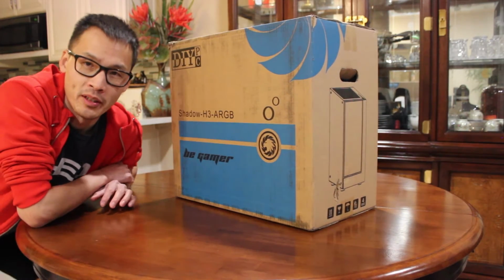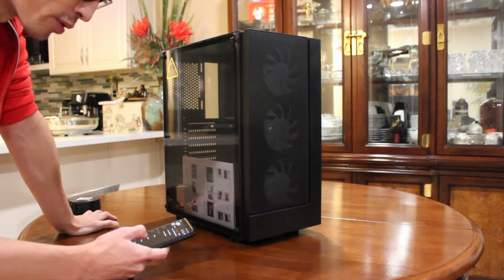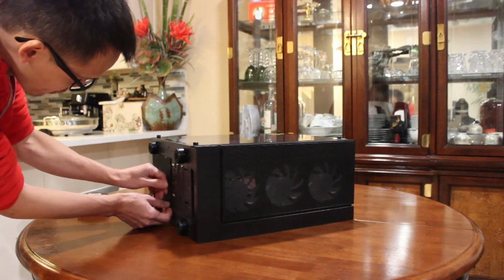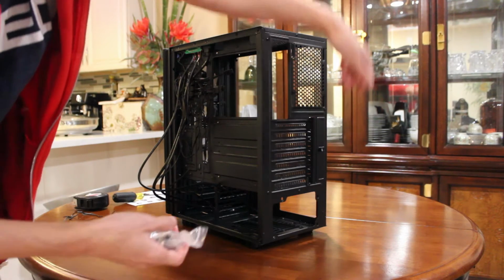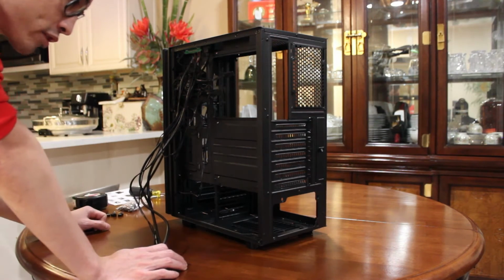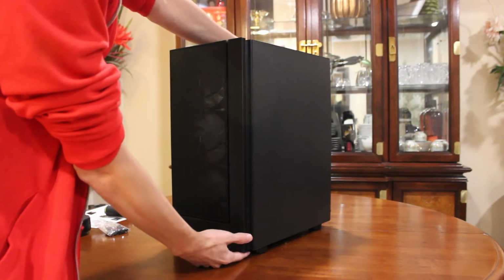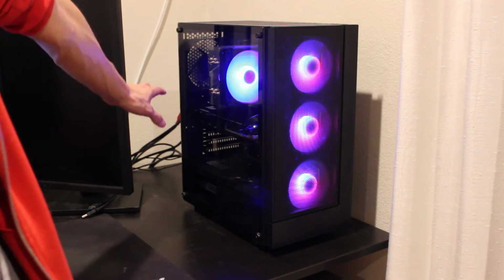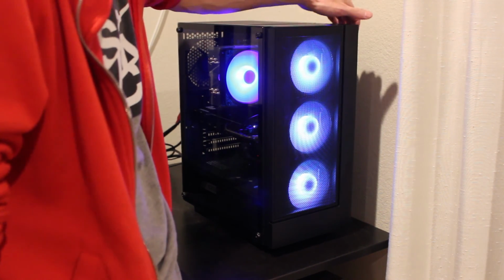DIYPC Shadow H3 ARGB: Overview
This is a quick look and review of the DIYPC Shadow H3 ARGB PC case. I had fun building essentially my first pc build from scratch. I could hardly find any info or videos on this case before the purchase, so I wanted to make one to help out anyone else who might be interested in this budget pc case.